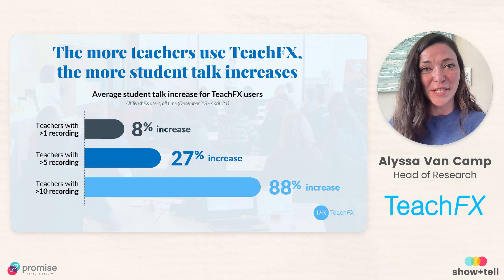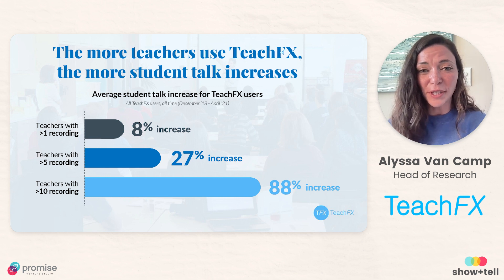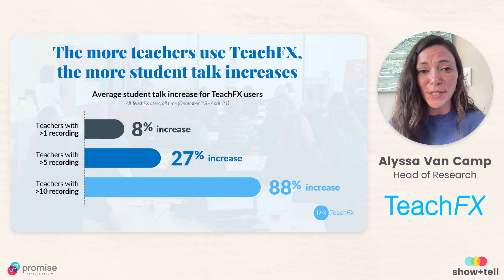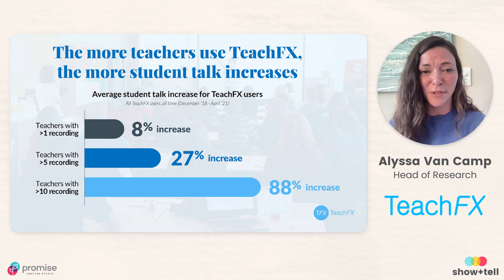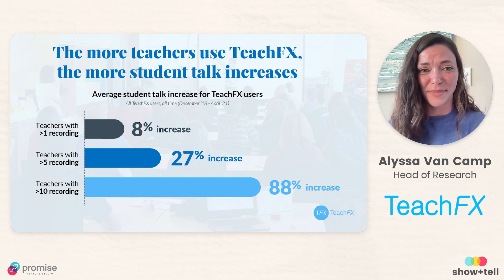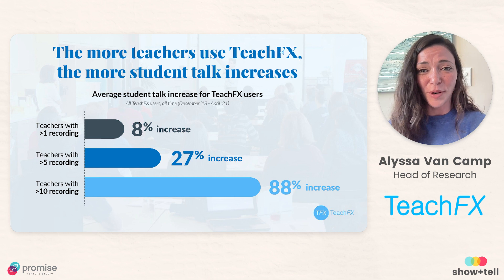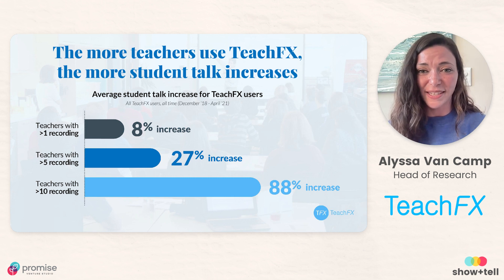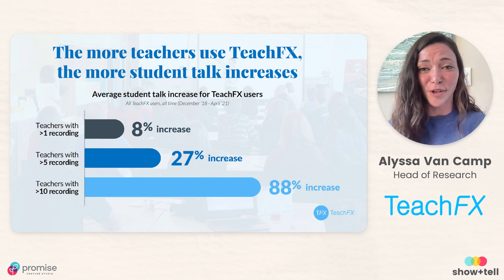TeachFX, Alyssa Van Camp - Head of Research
TeachFX is developing Snapshot, which provides AI-powered instructional feedback to early educators based on classroom audio recordings, helping teachers improve classroom engagement and learning.